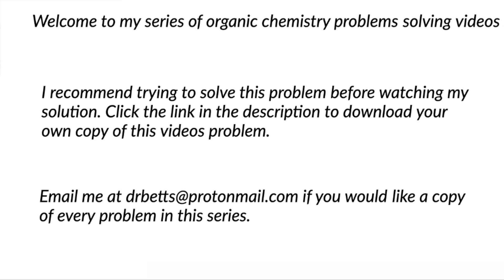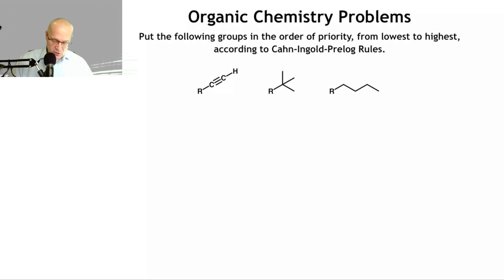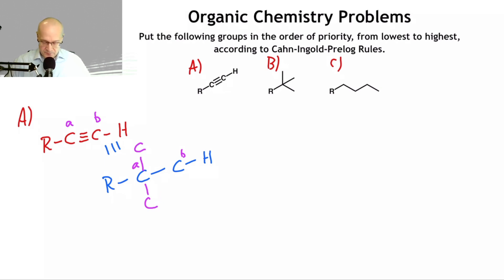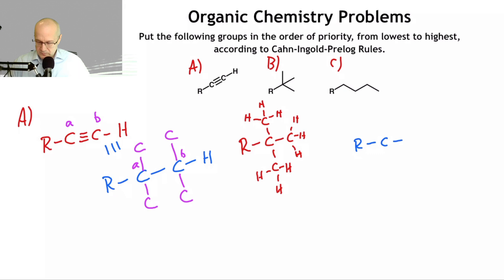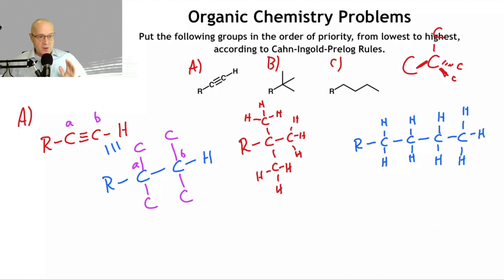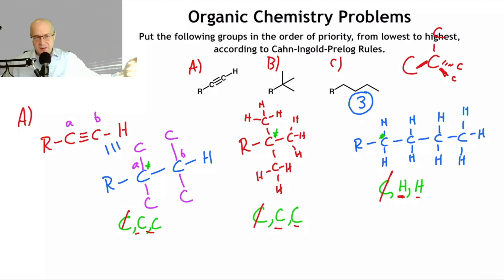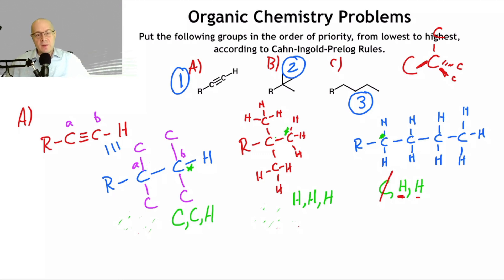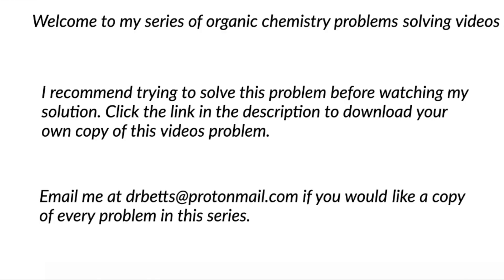Using Cahn Ingold Prelog Rules to Assign Priority For Multiple Bonds, Branched and Simple Groups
Assigning absolute stereochemistry (assign R or S) to a chiral center is an important skill that every organic chemistry student needs to master.  Assign R or S involves assigning "priority" to each group bonded to the chiral center.  In this video I will show you how to Cahn Ingold and Prelog Rules (CIP Rules) to assign priority to multiple bonds, branched hydrocarbons and normal hydrocarbons.